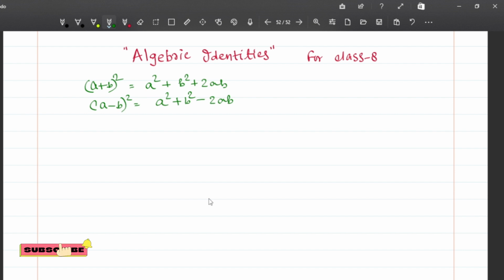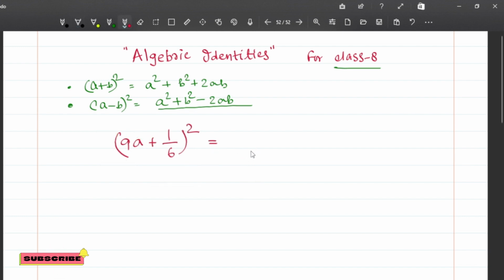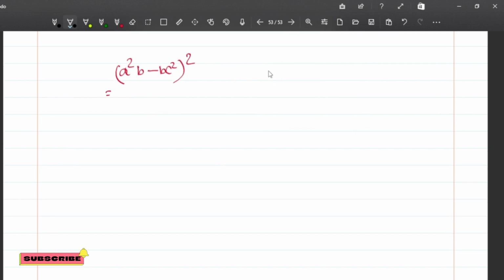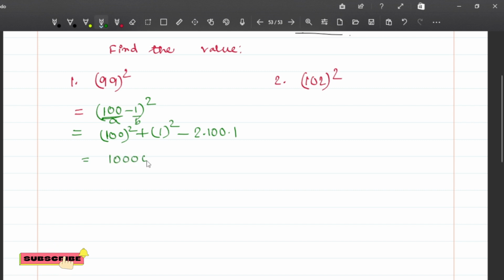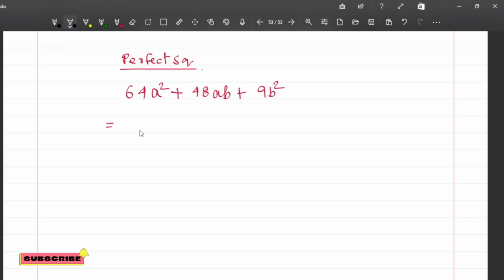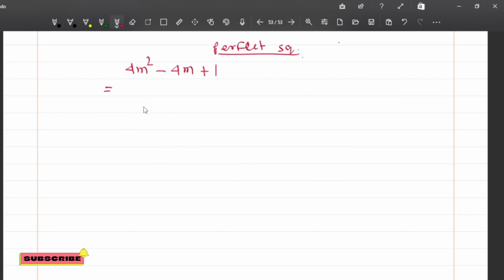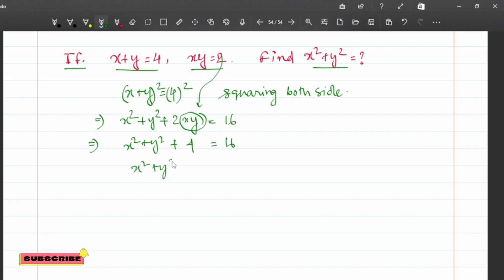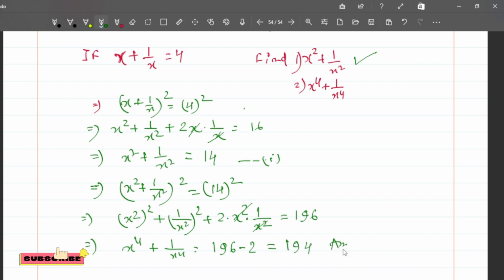Algebric Identities class 8 all boards very important sums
Important sums
sums from R.D.Sharma